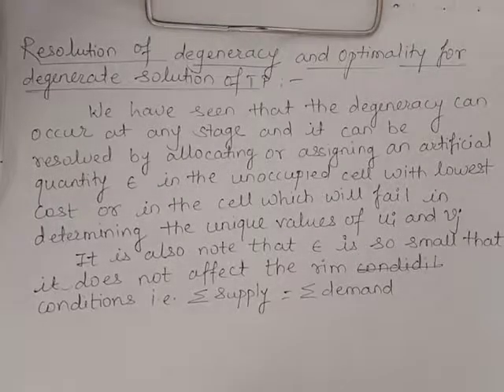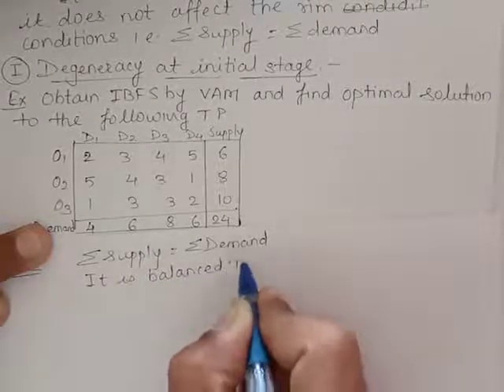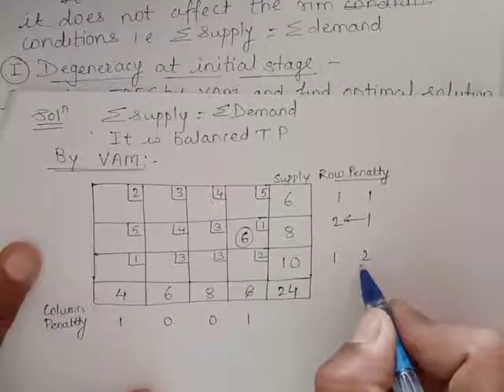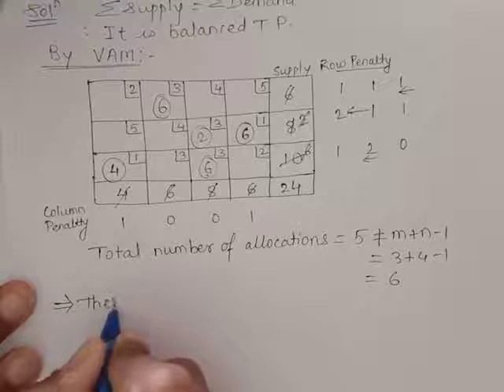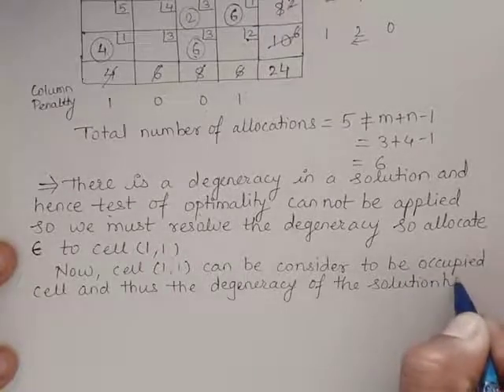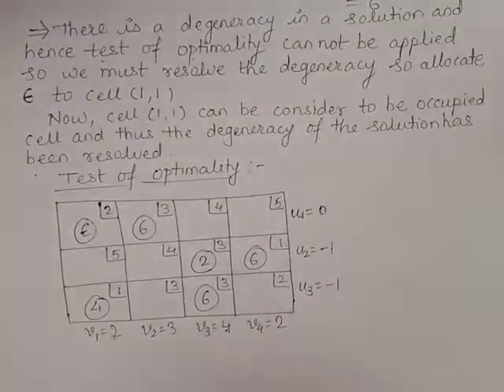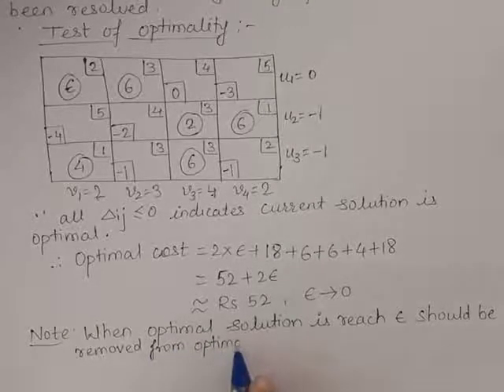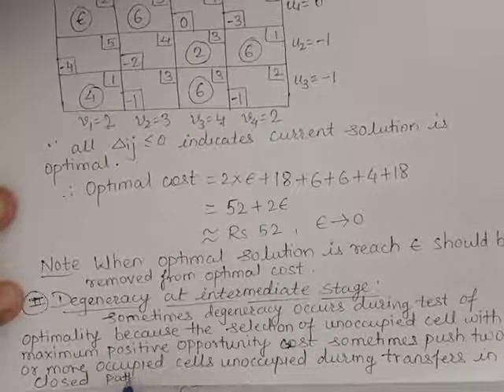Ch2Video11: TYBSc (Operations Research)